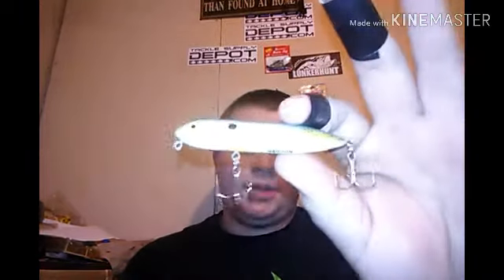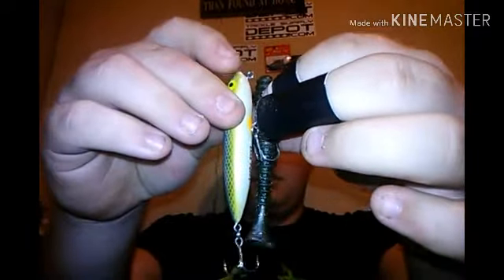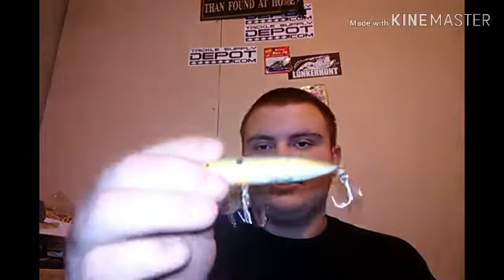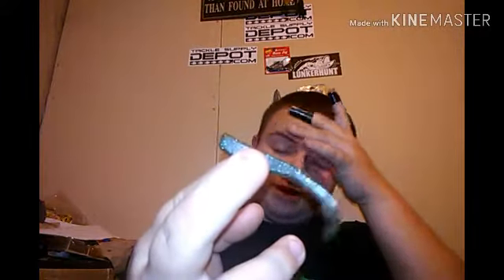Should you go big or small for prespawn bass